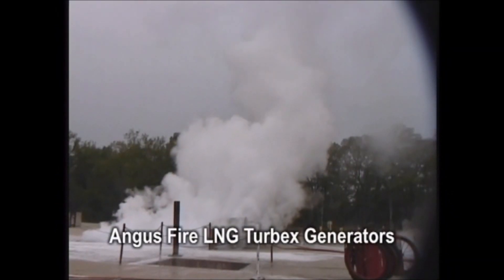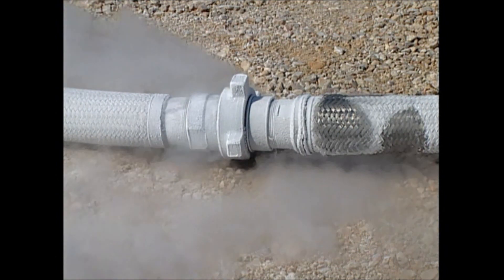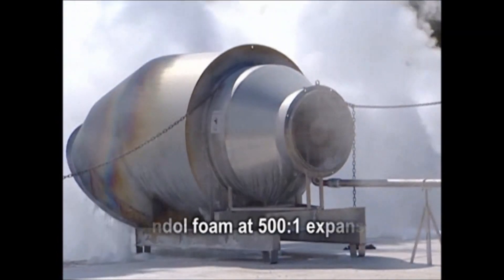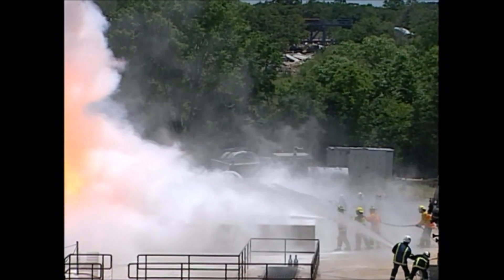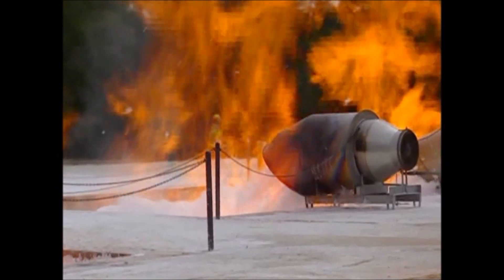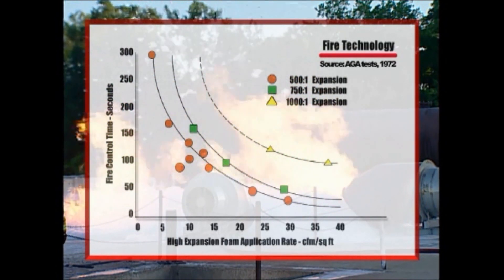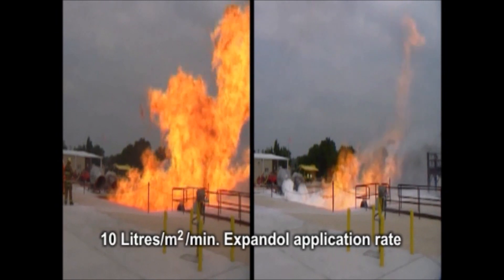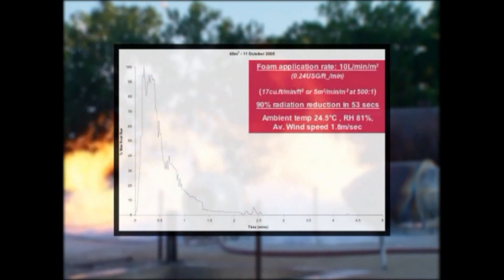Demystifying LNG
Detailed explanation of the use of Angus Fire's Turbex High Expansion foam generators for the control and suppression of LNG releases.